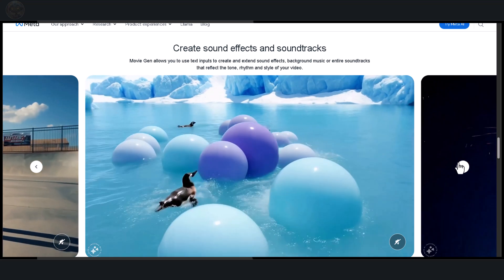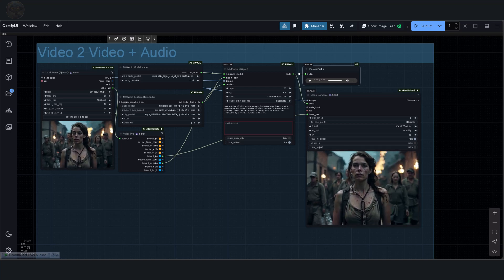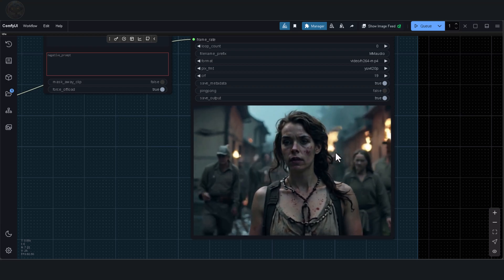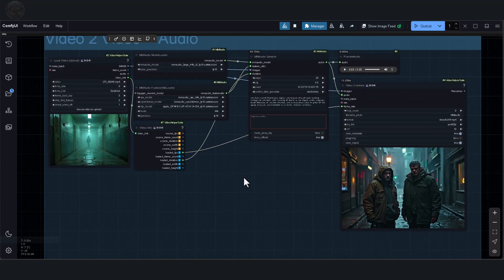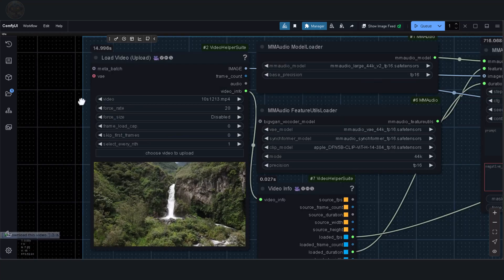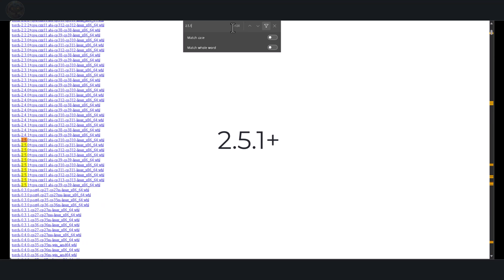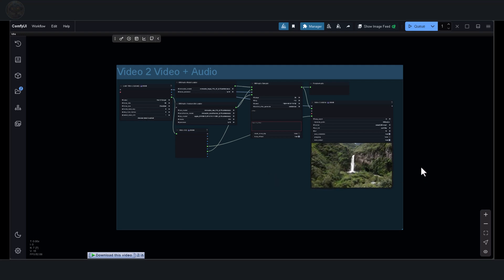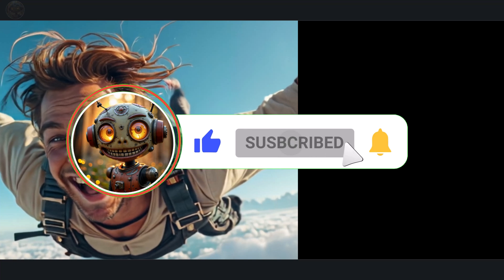Finally, Easiest Way to Add Cinema Grade Sound to AI Video Directly in ComfyUI: No Prompts Required.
The ultimate AI workflow for syncing sound and video perfectly. Watch the magic unfold!

Models:
Kijai Huggingface MMAudio Models:

Installing requirements: python_embeded\python.exe -m pip install -r ComfyUI\custom_nodes\ComfyUI-MMAudio\requirements.txt

Folder paths:
MMAudio models:
mmaudio_large_44k_v2_fp16.safetensors , mmaudio_synchformer_fp16.safetensors and mmaudio_vae_44k_fp16.safetensors goes into =
models\mmaudio

clip goes into:
models\mmaudio\apple\DFN5B-CLIP-ViT-H-14-384

Bigvgan goes into:
models\mmaudio\nvidia\bigvgan_v2_44khz_128band_512x

0:00 intro
0:50 Create Videos With Sound
9:37 Install MMAudio